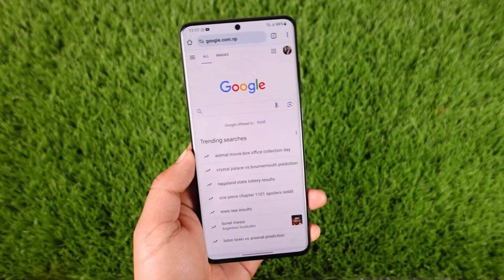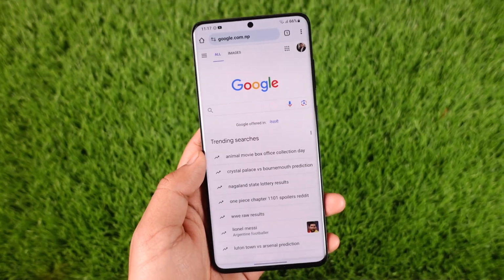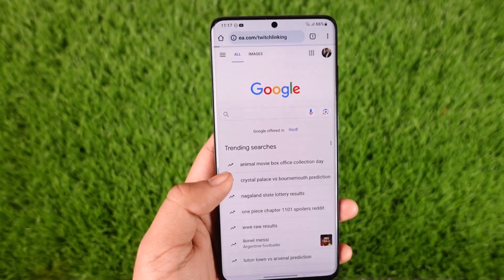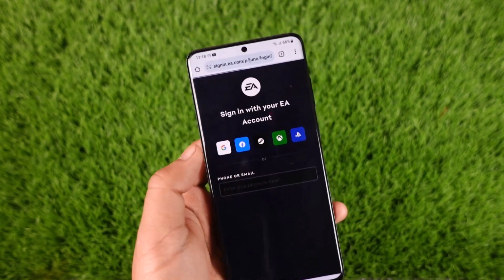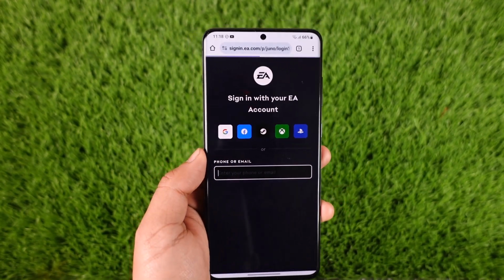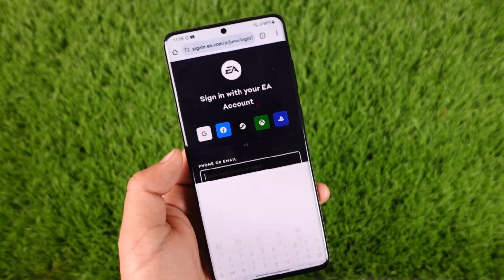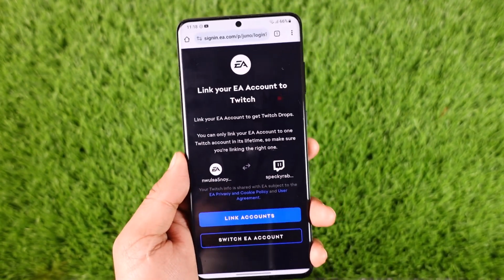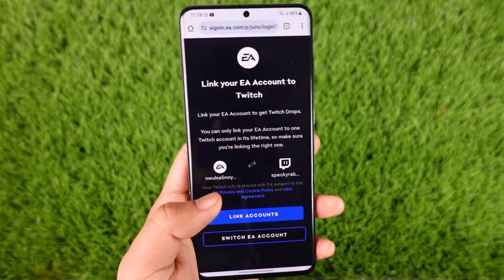How to Link EA and Twitch Account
In this tutorial video, I am simply going to show you how you can link your EA and Twitch accounts.

~Chapters:
0:00 Introduction
0:12 Official Site
0:26 Link EA and Twitch Account
0:58 Conclusion